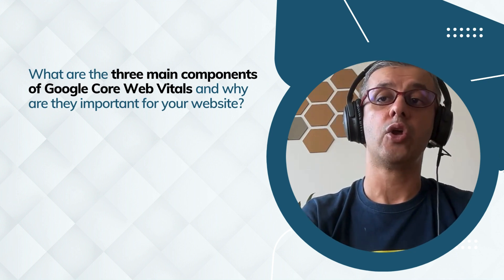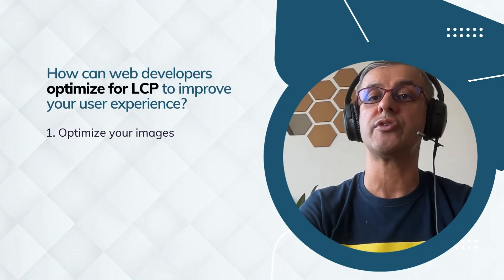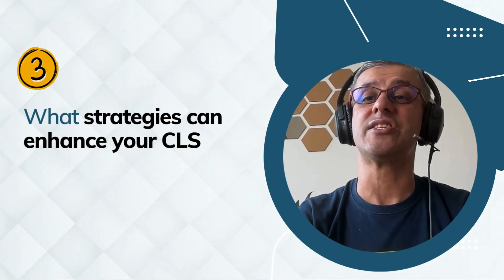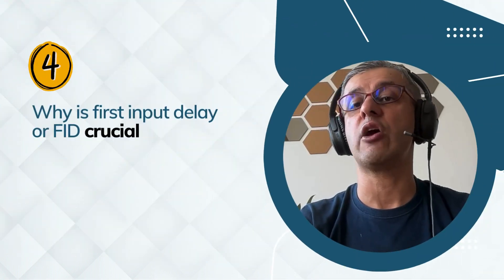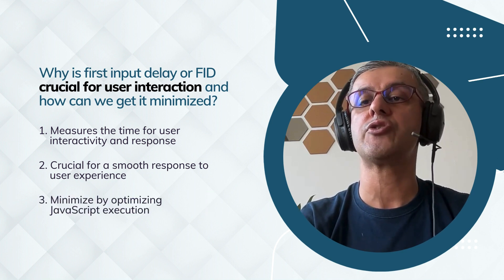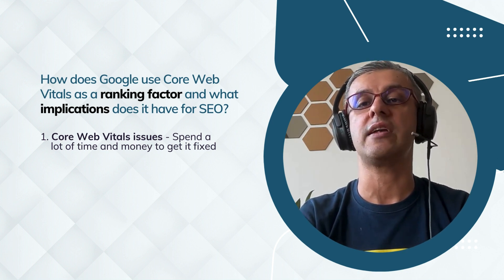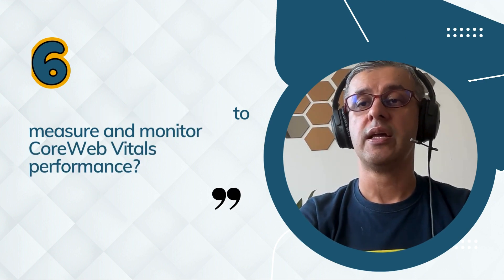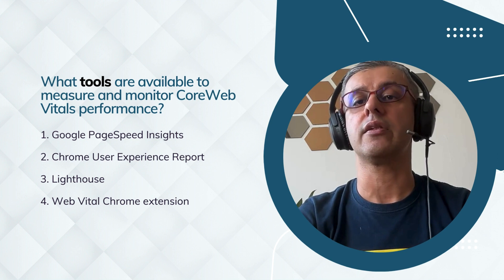Mastering Google's Core Web Vitals: Boost Your Website's Performance!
In this episode, Raj dives deep into Google's core web vitals and why they're crucial for your website's success. Learn about the three main components - Largest Content for Paint (LCP), First Input Delay (FID), and Cumulative Layout Shift (CLS) - and discover how they impact user experience and SEO rankings. Raj also shares expert tips on optimizing for LCP, enhancing CLS, minimizing FID, and tools to measure and monitor core web vitals performance. Don't miss out on improving your site's performance and boosting your SEO efforts with these actionable strategies!

🔗 Links & Resources:
Connect with Raj Anand: